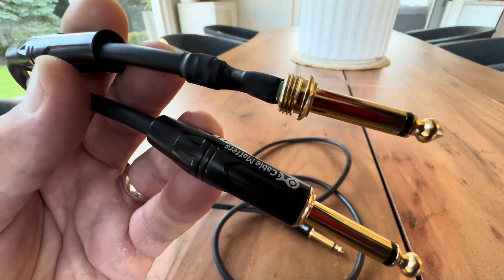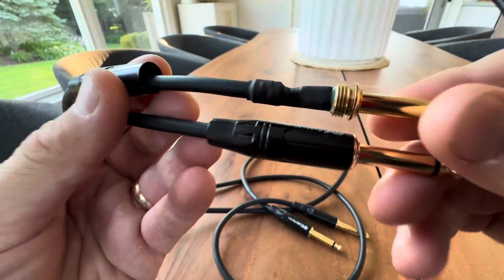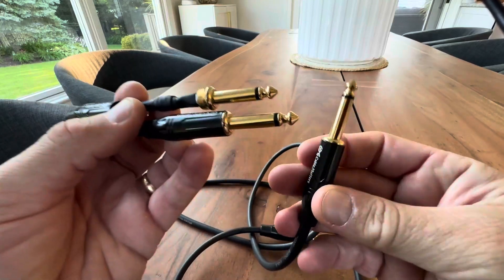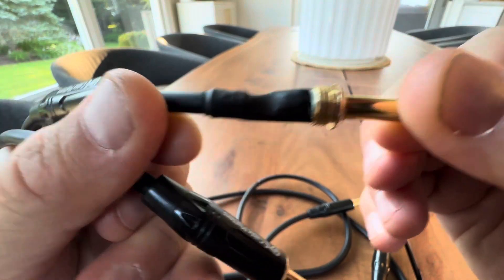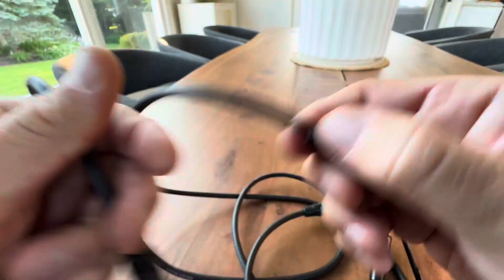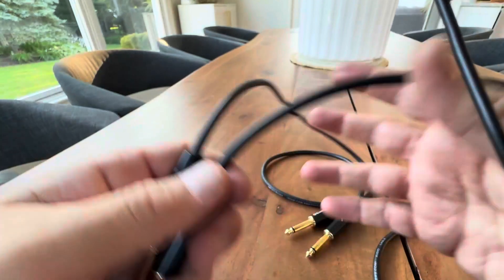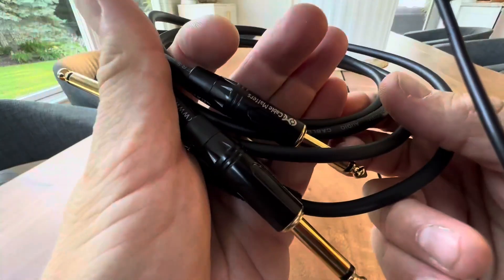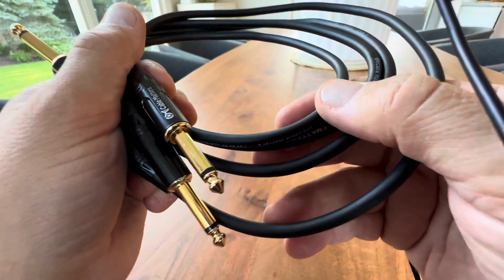Cable Matters TS to TS Electric Guitar Cable for Electric Guitar, Mandolin, Bass AMP, Keyboard, Mixe